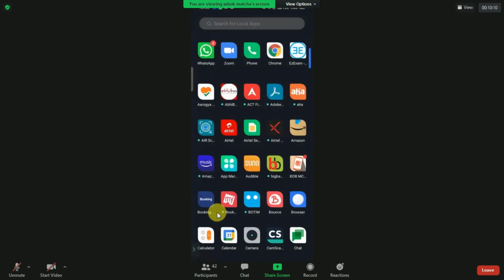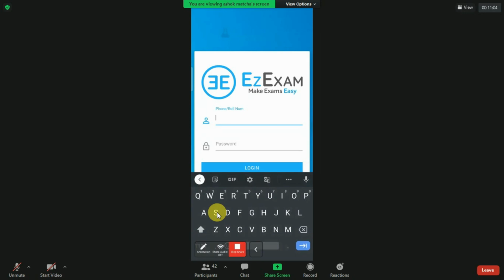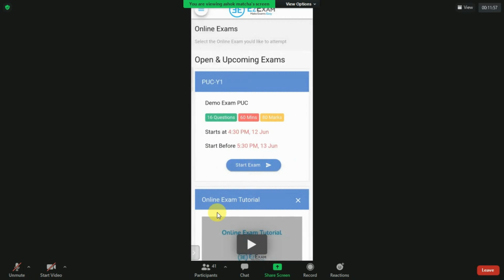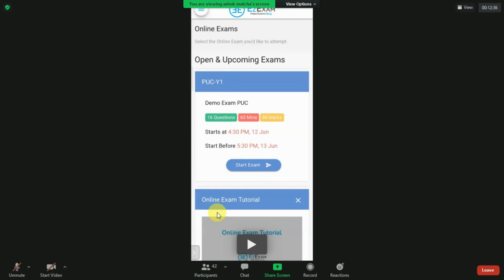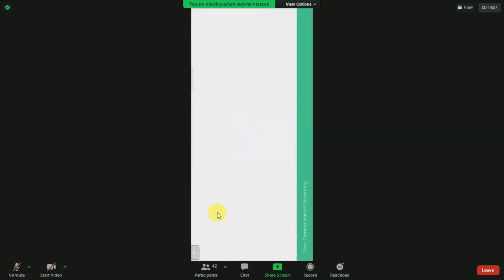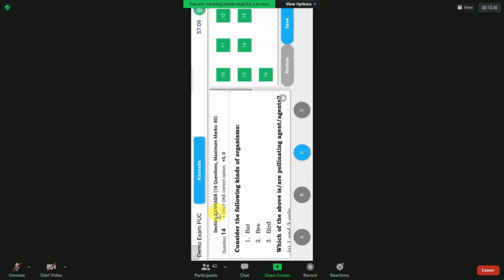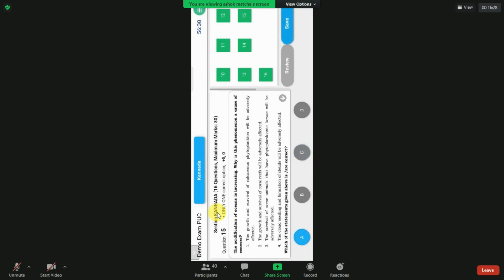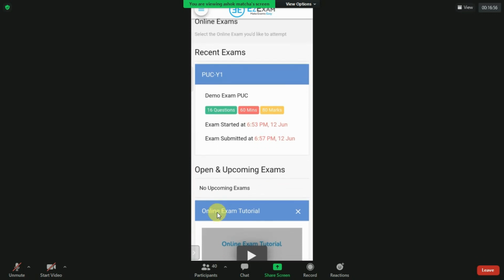How to Face Online Exam on mobile or laptop step by step demonstration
Online exam#free app#
Dear students you can face your online exam on mobile phone on laptop in a very easy steps on ezexam application.